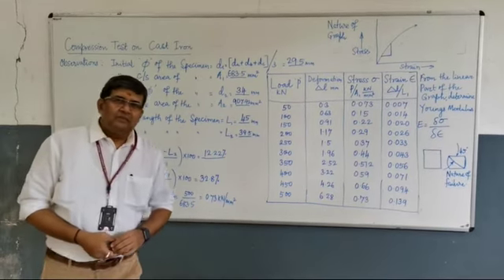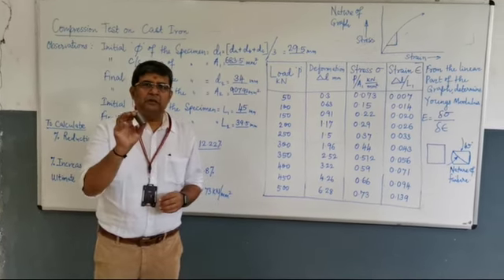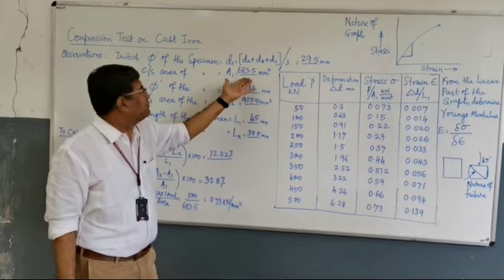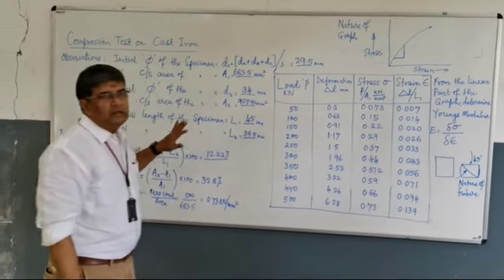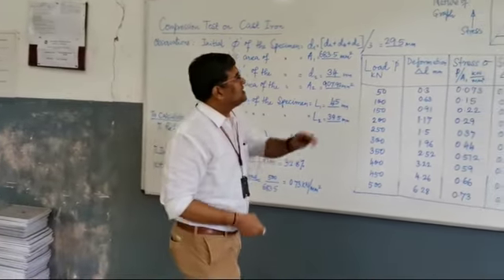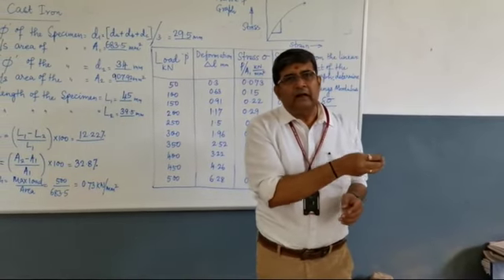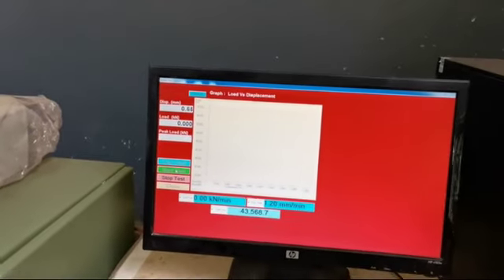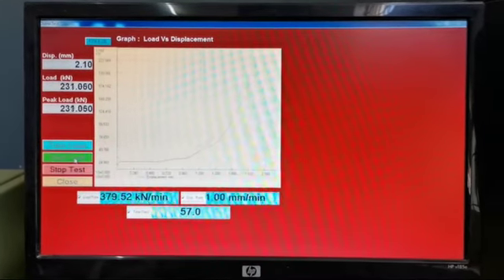MT Lab : Compression Test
Compression Test